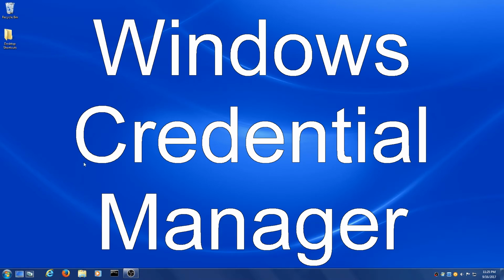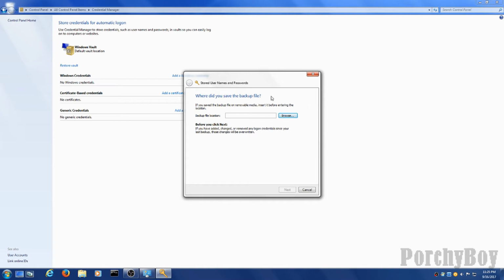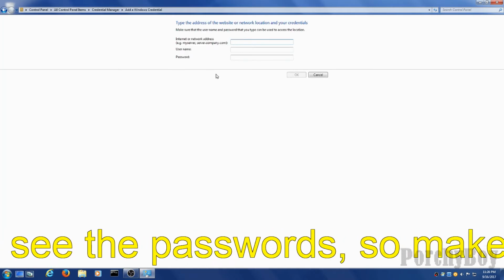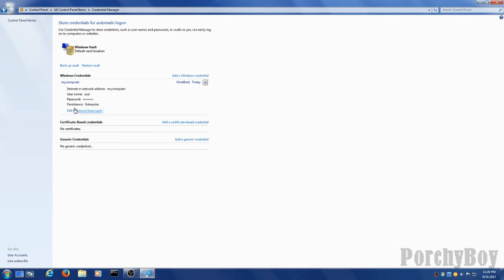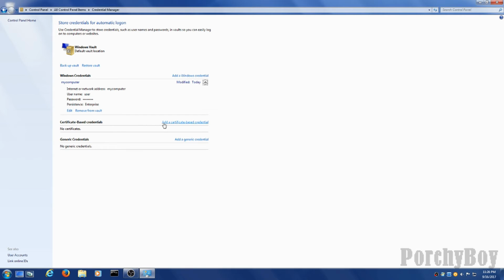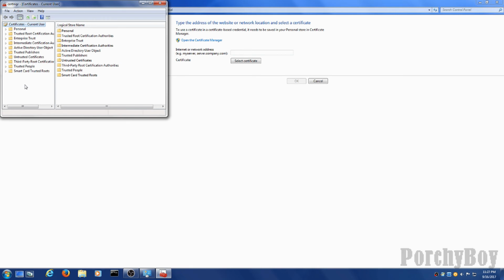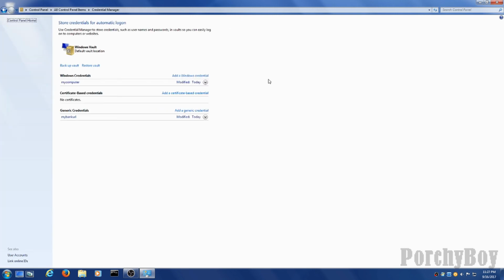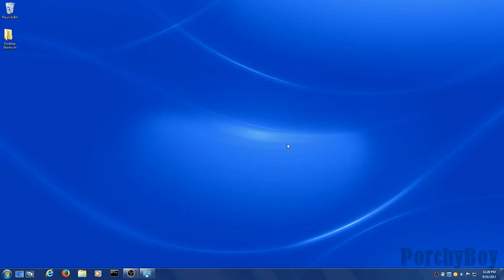Windows Credential Manager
Windows maintains this function most of the time. It stores login credentials that you enter when accessing another computer on a network, or when you use online services.
When you get prompted for a username and password when accessing another computer you get a 'remember' check box. If checked, Windows will store those credentials which are accessed in the CM.